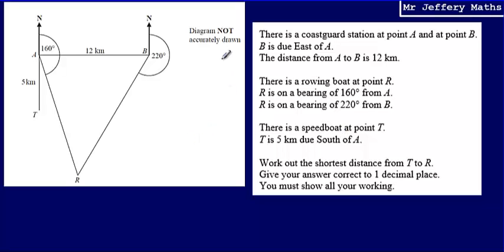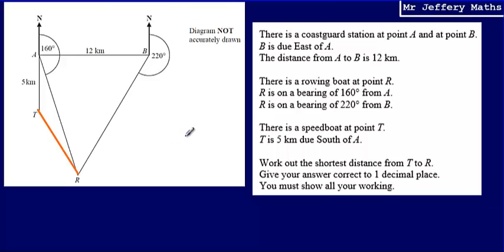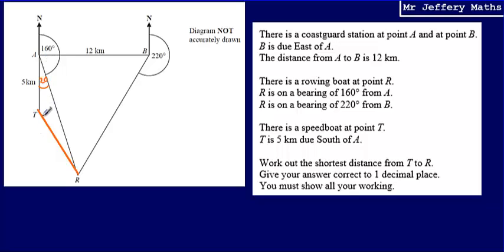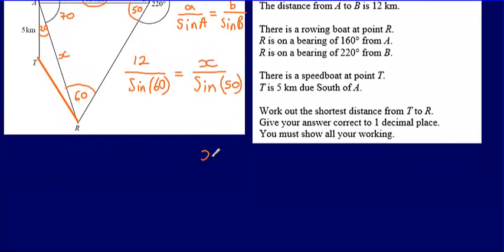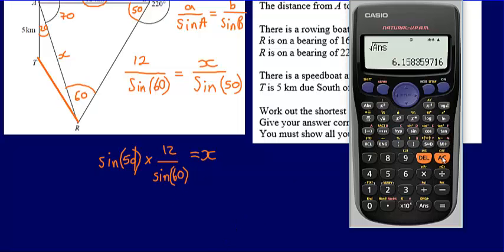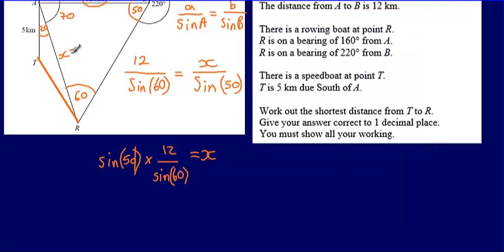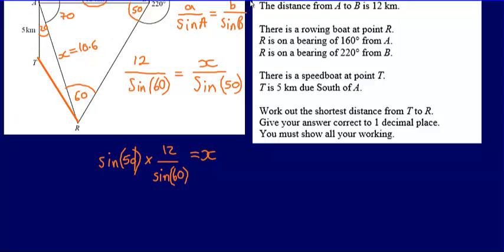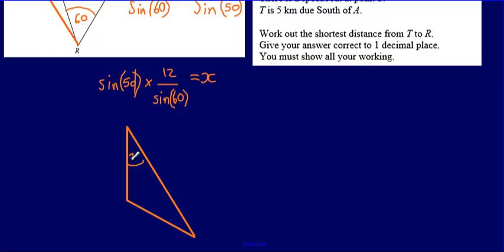17. Sine and cosine rule (GCSE Maths - Edexcel Practice Tests Set 3 - 2H)